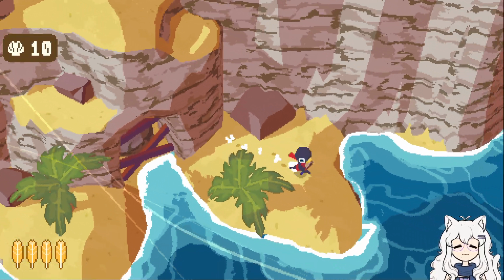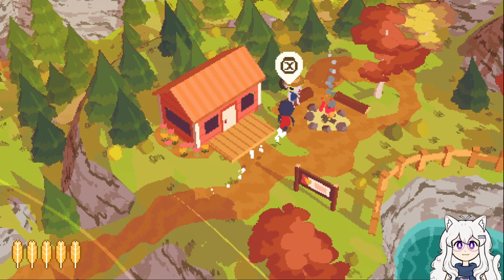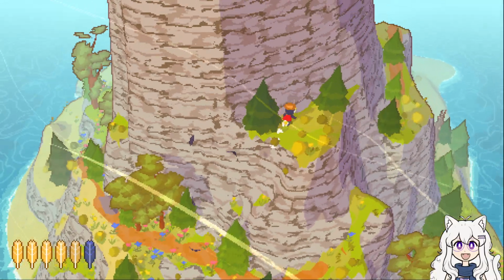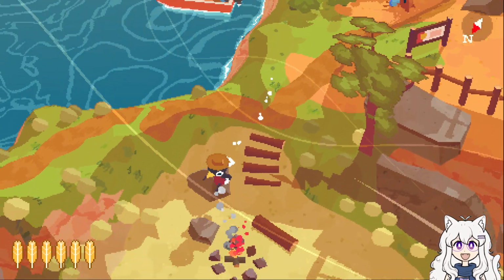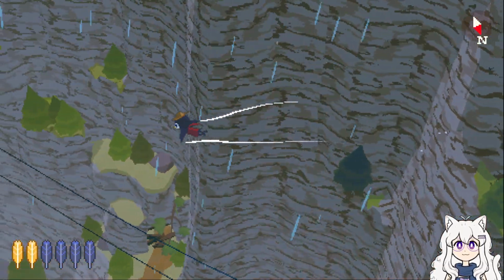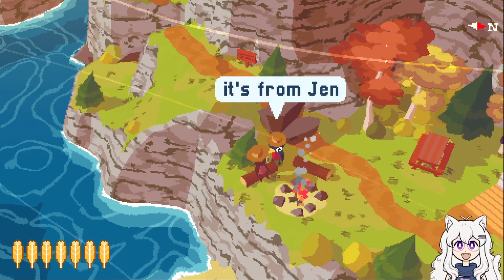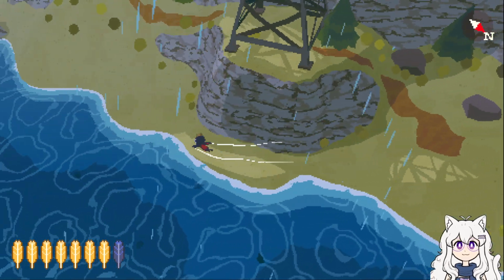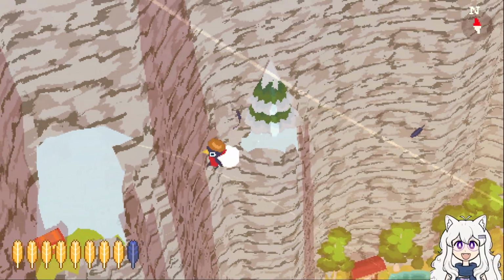A Short Hike - Let's Play 02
Continue climbing little bird friend!